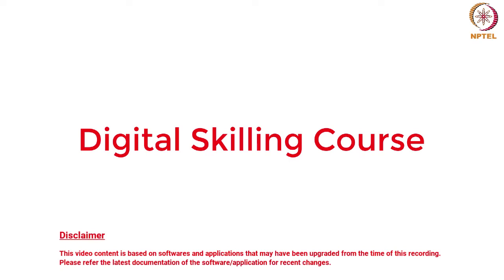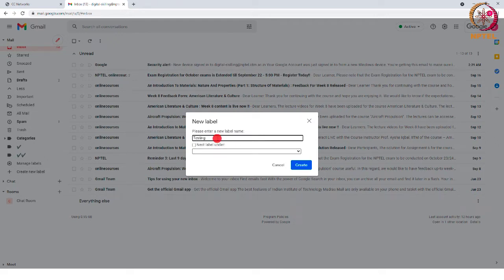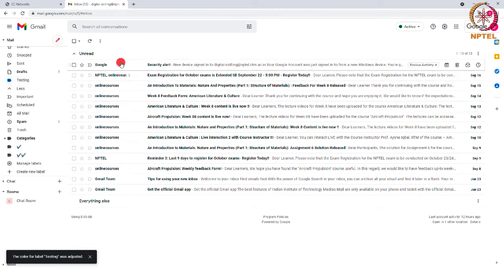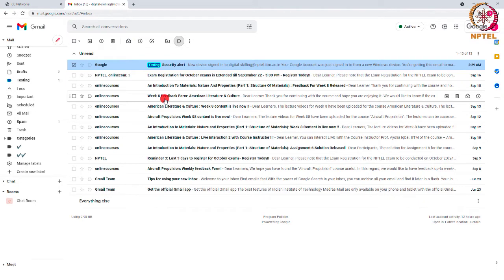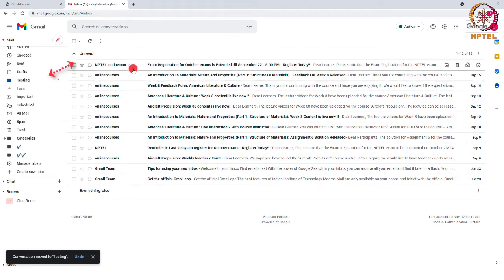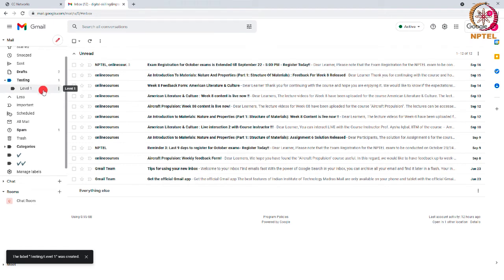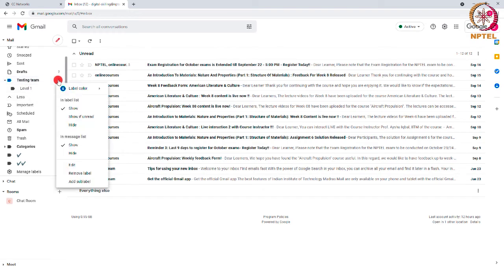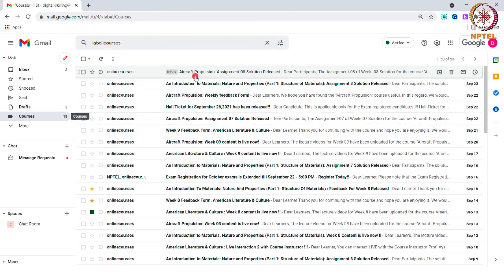Labels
"Learn how to add a Label in Gmail and moving mails to the labels, coloring the label, assigning mail to a label